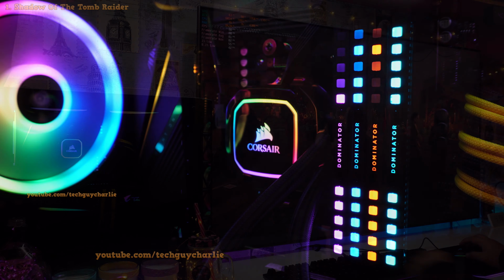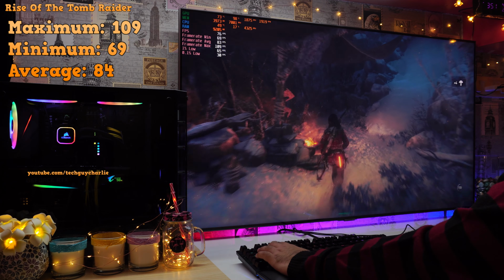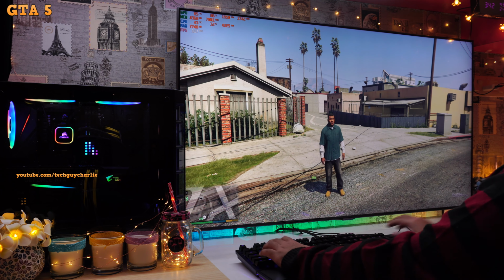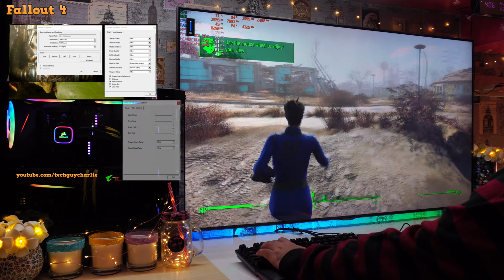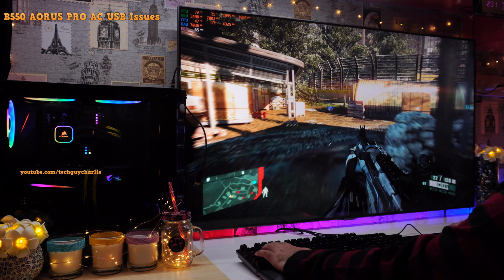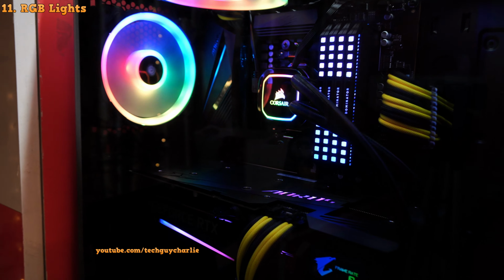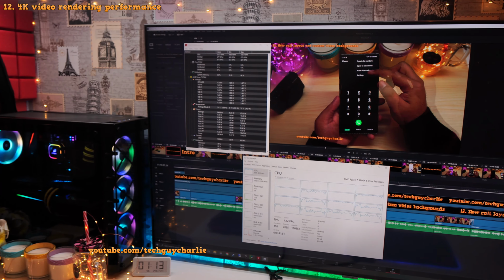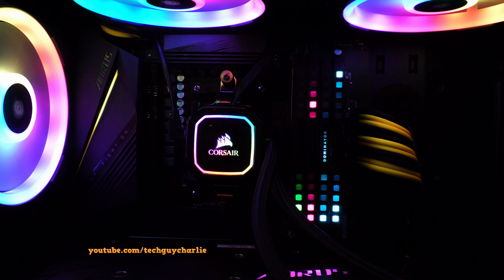RTX 3070 Ryzen 7 3700x Gaming Benchmarks, 4k Render, Thermals (RGB gaming PC follow up video)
This is the follow-up video for the RGB gaming PC I built, this video shows you some gaming benchmarks on the new gaming PC and we also take a look at some of the issues that the Gigabyte AORUS PRO AC threw at us during the build.
Timecode below

0. Intro: 0:00
1. Shadow of the tomb raider: 0:37
2. Rise of the tomb raider: 2:07
3. Doom Eternal: 2:43
4. Dota 2: 3:23
5. GTA 5: 4:13
6. Fallout 4: 5:40
7. Battlefield 5: 6:52
8. Crysis 2 Maximum Edition: 7:48
9. AORUS B550 Pro AC USB issues: 8:38
10. Cinebenchr23 scores: 9:50
11. RGB Lights: 10:25
12. 4K video rendering performance: 12:08

AMD Ryzen 7 3700x
Corsair iCue H100i Pro XT RGB
Corsair Dominator Platinum RGB
WD Blue 1TB NVME
Nvidia GeForce RTX 3070 (AORUS Master)
Gigabyte AORUS B550 Pro AC
Corsair RM650
ANT-esports Mod pro
Corsair iCue 465x RGB
Corsair LL120 RGB (3 pack)
Corsair LL120 RGB(Single pack)

The music in the video is from David Cutter Music